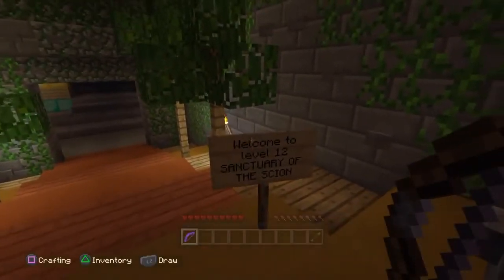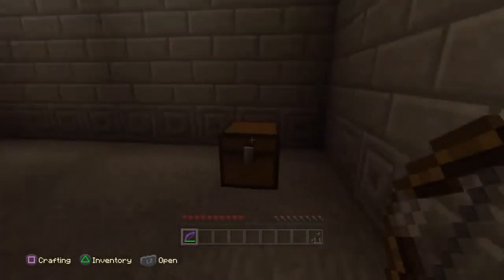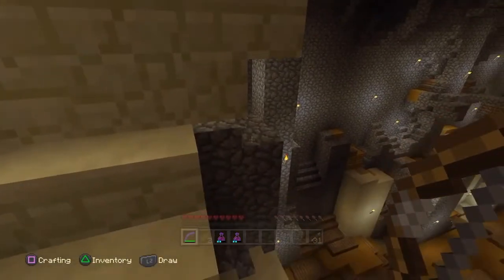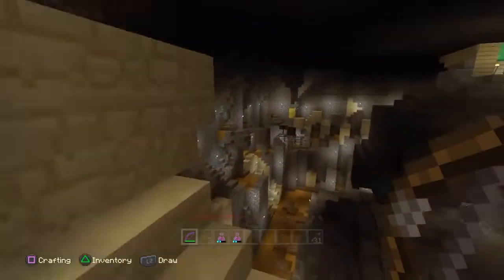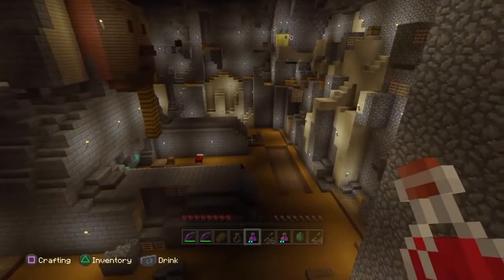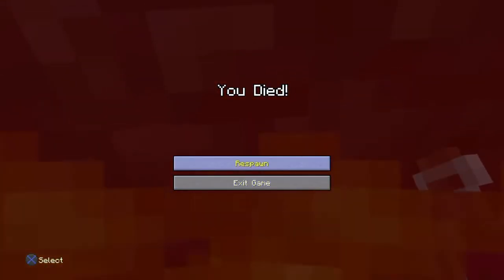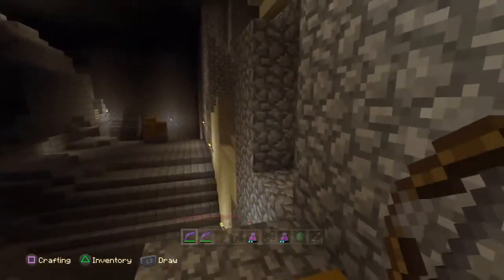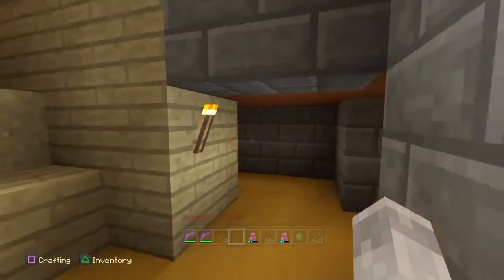Tomb Raider in Minecraft. Level 12, Sanctuary of the Scion.